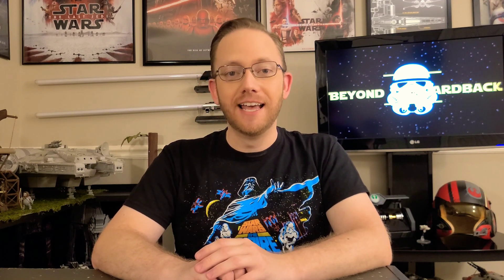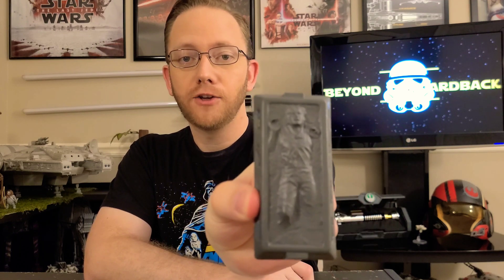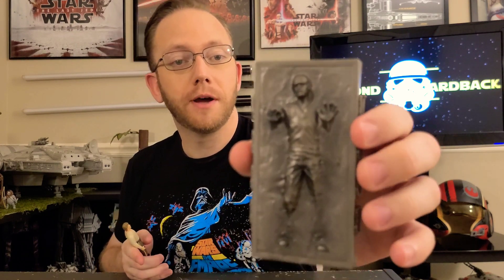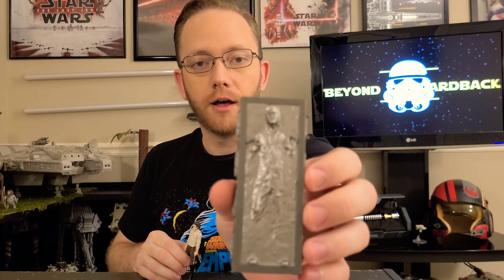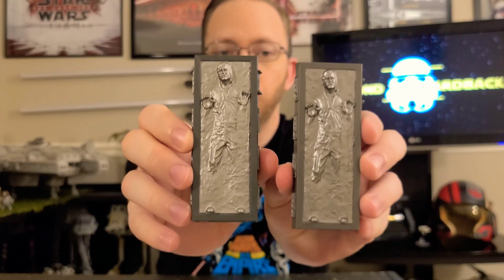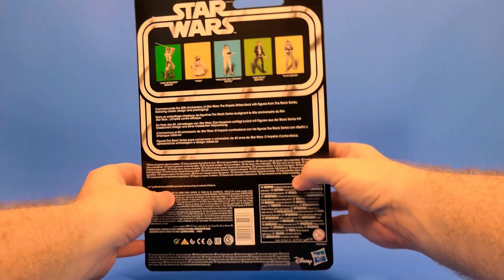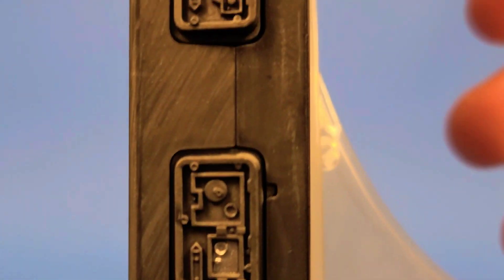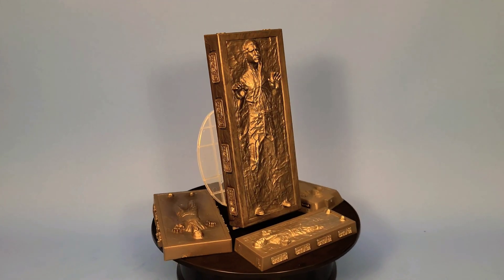Han Solo in Carbonite Through the Years Review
Welcome fellow Star Wars collectors to an exciting episode of Beyond the Cardback. In this episode we explore the many variations of Han Solo in Carbonite and finish with a review of the Star Wars Black Series The Empire Strikes Back 40th Anniversary Han Solo in Carbonite.